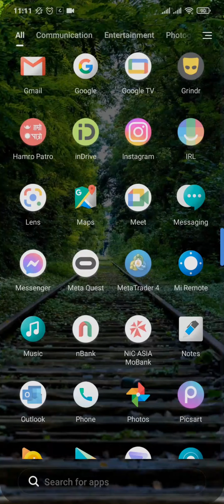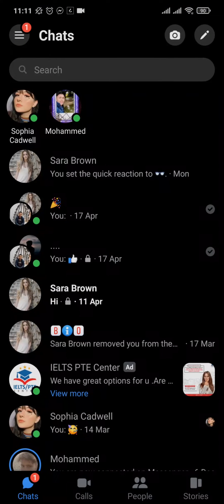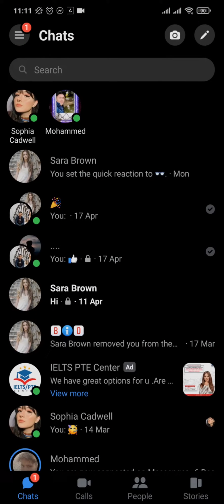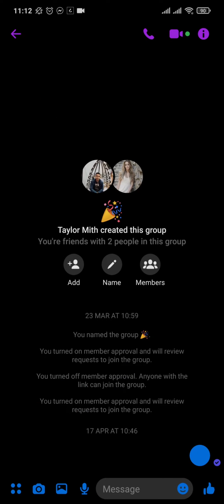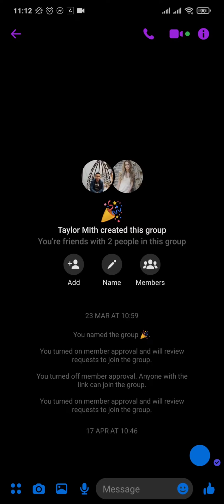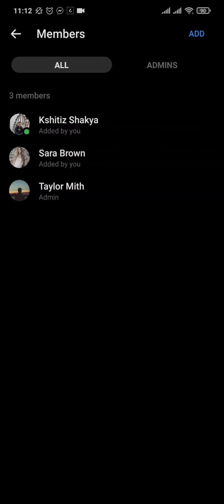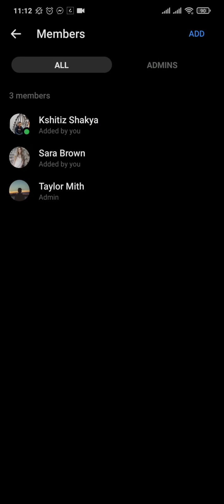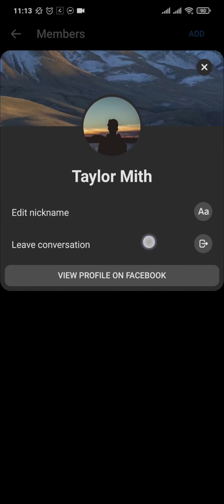How To Delete Group Chat On Facebook Messenger 2023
This video talks about how to deactivate group chat in messenger. So, make sure you watch the video till the end and learn the exact steps on how to remove group chat on facebook messenger.